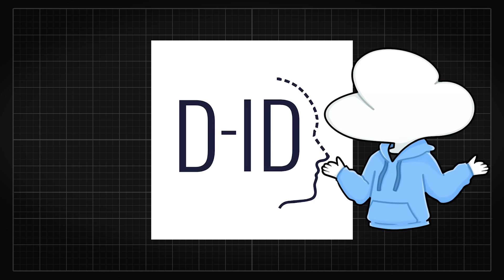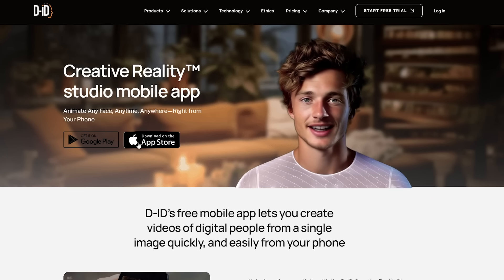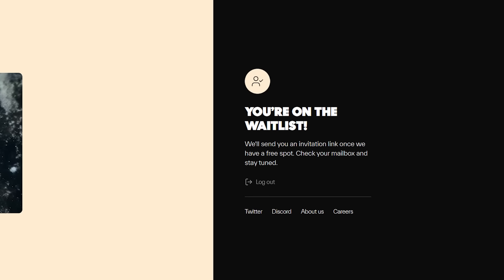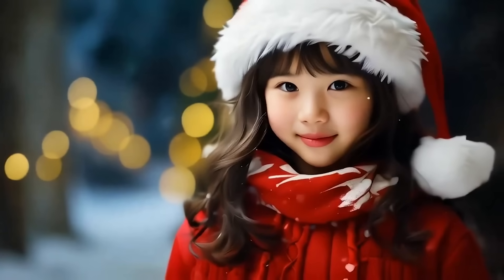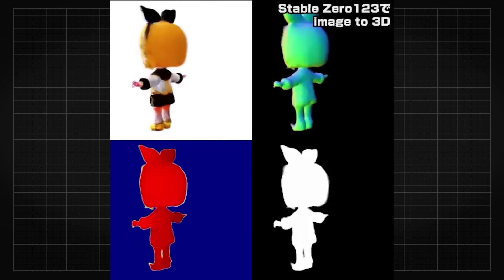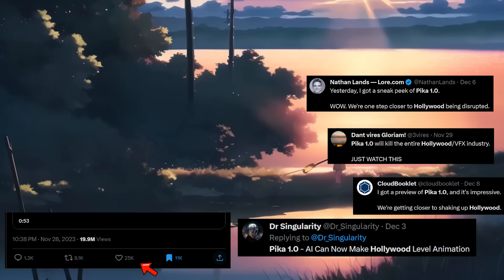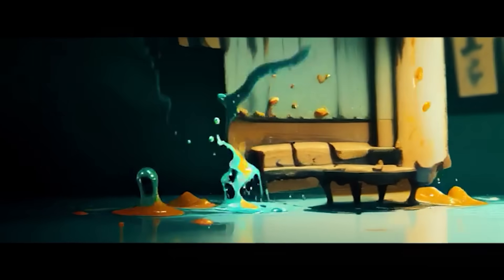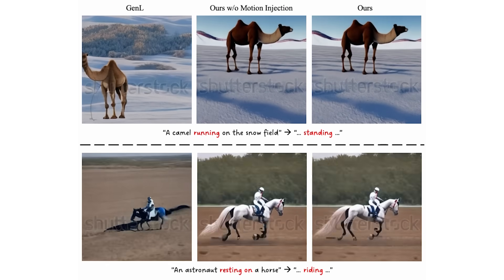We Are Not Ready For AI Generated Videos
Check out D-ID now and start synthesizing your own avatar with the free 5 minutes credit

The AI videos arms race was crazy. This video is a quick compilation for most of the text-to-video progress in AI in the past 1 month.

0:00 Intro
0:41 Sponsor
1:59 Content